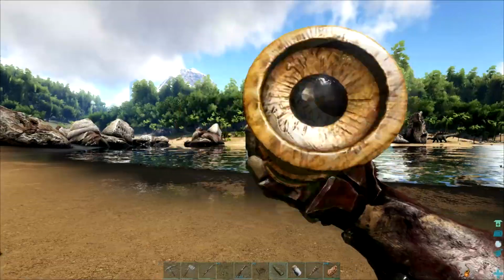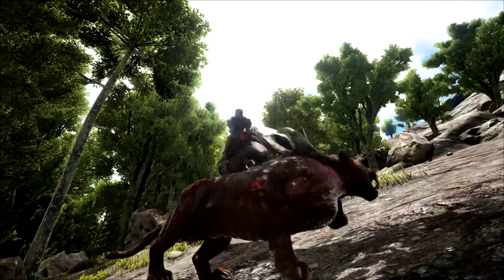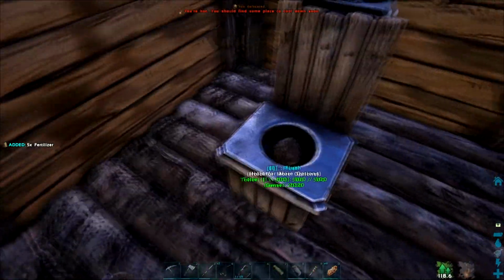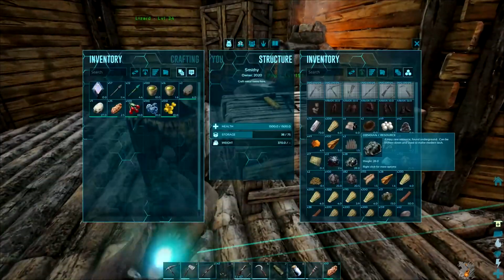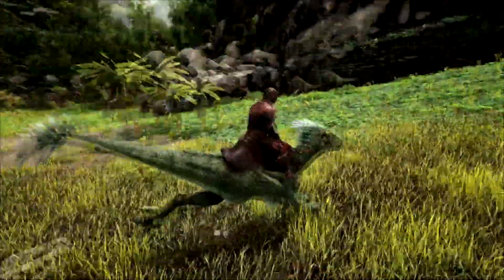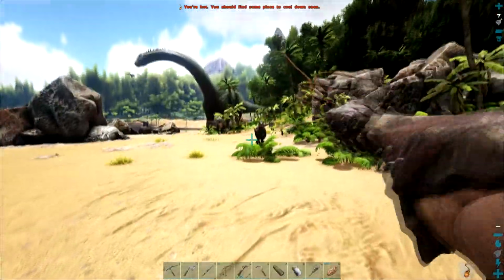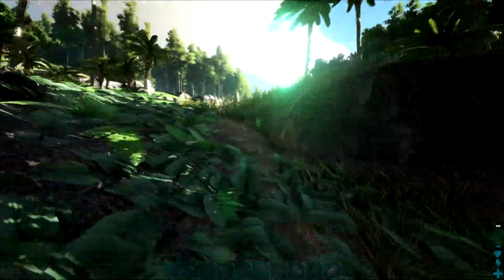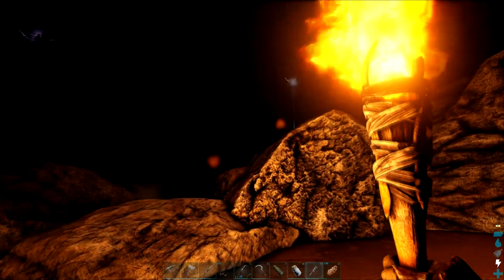Farming & Basic Kibble Cooking - ARK: Survival Evolved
I'm confident about these videos. Let's keep going eh? In this video I make some advances with farming and basic kibble, as well as working towards preparations for simple kibble.